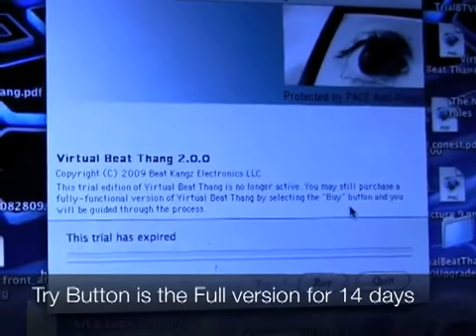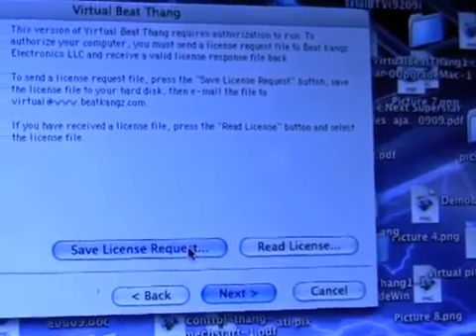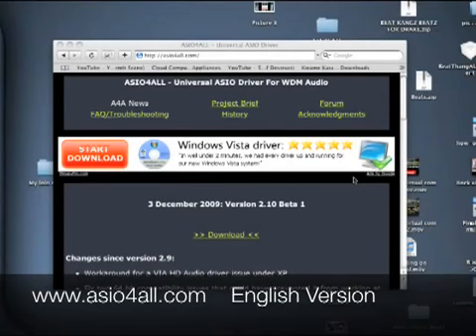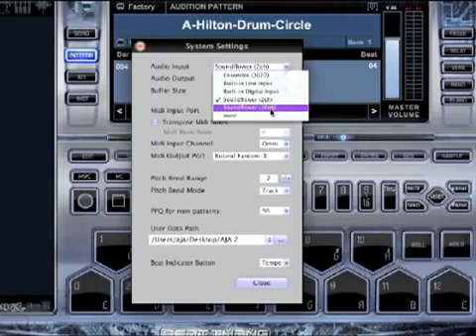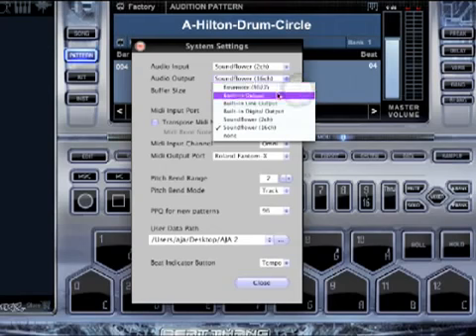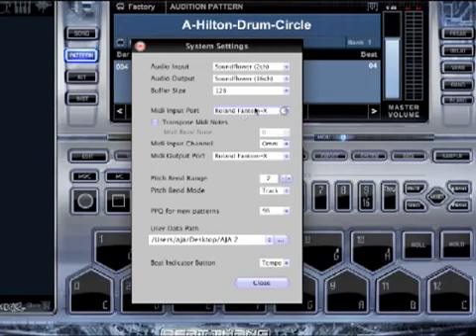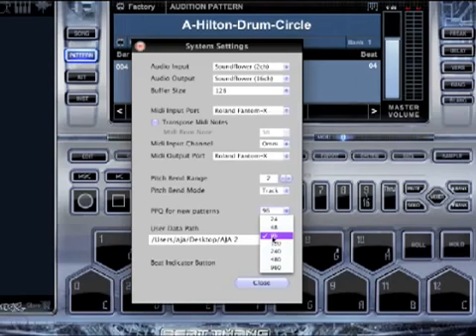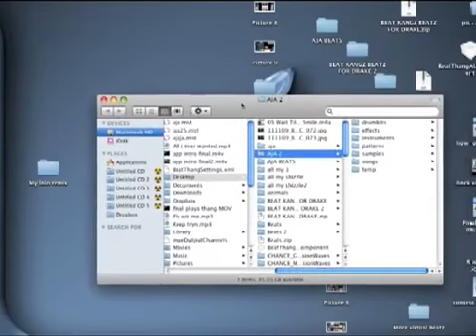Music Producer Software 2015 | How to Make Your Own Music Samples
Music Producer Software 2014 | How to Make Your Own Music Samples
:: Check Out What The Industry Is Saying ::